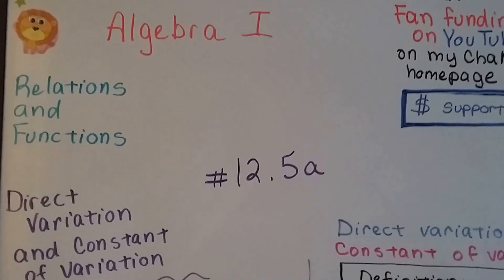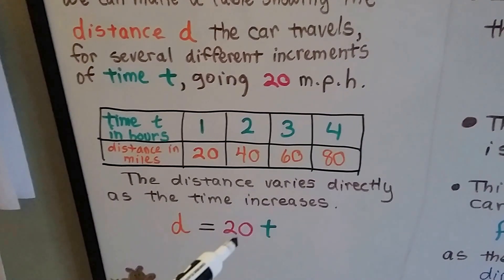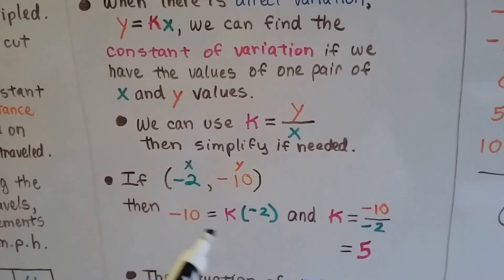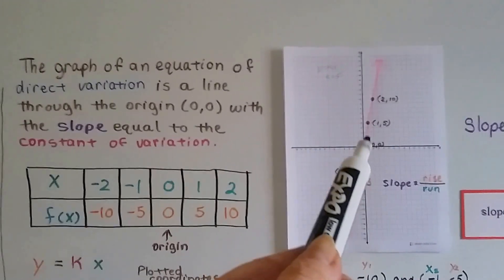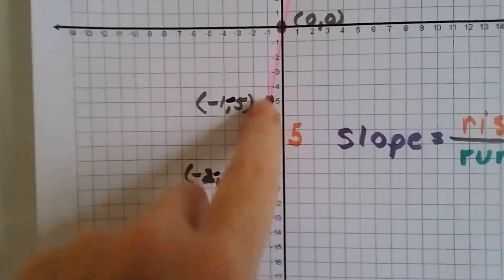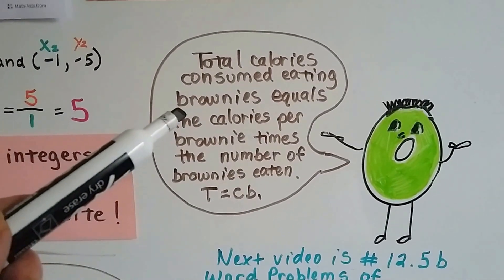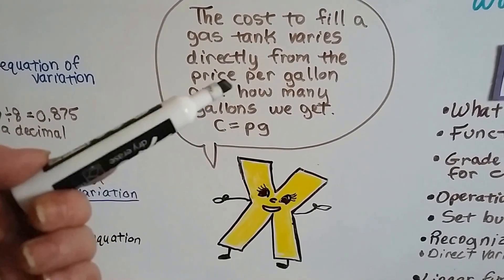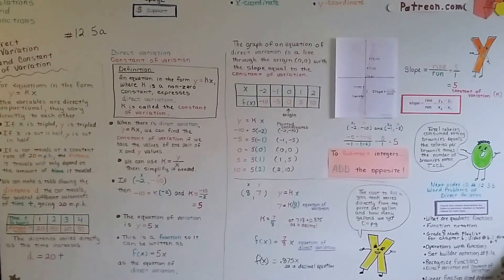Algebra I #12.5a, Direct Variation and Constant of Variation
An explanation of Direct Variation and how a value can vary directly with another value, constant of variation as a value that stays constant without change, how the slope of direct variation equals the constant.  #12.5a

Every dollar helps me, Bitsy and Lola!